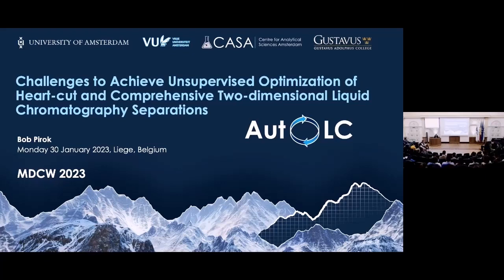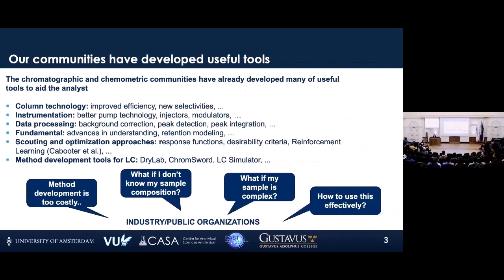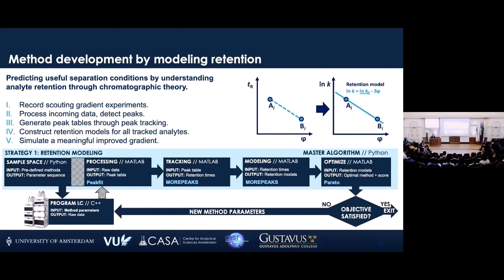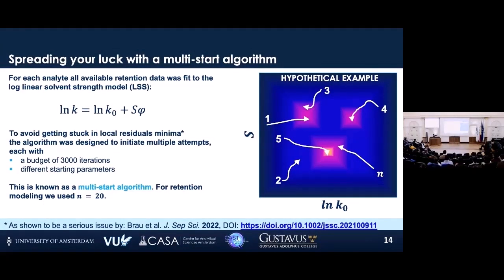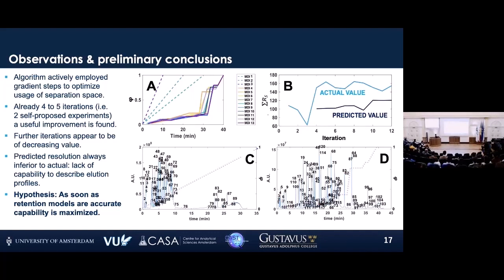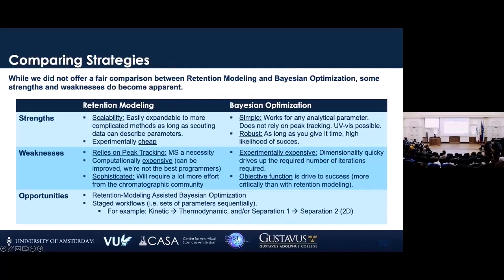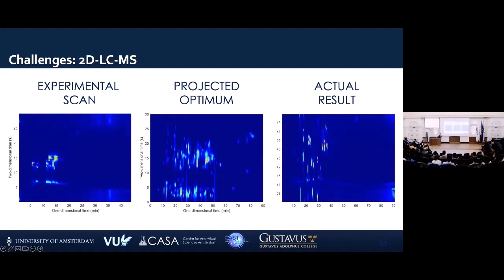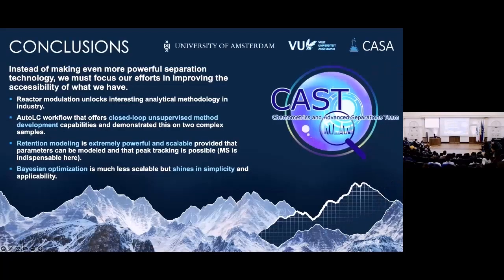Bob Pirok: Unsupervised optimization of heart-cut and comprehensive 2D-LC separations (MDCW 2023)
Day 1: CHALLENGES TO ACHIEVE UNSUPERVISED OPTIMIZATION OF HEART-CUT AND COMPREHENSIVE TWO-DIMENSIONAL LIQUID CHROMATOGRAPHY SEPARATIONS

🎤 Presenter: Tijmen Bos¹, Jim Boelrijk², Stef Molenaar², Dwight Stoll³, Bob Pirok²´³ (¹Vrije Universiteit Amsterdam, Amsterdam, Netherlands. ²University of Amsterdam, Amsterdam, Netherlands. ³Gustavus Adolphus College, Saint Peter, USA)

Abstract
One and two-dimensional liquid chromatography (LC) technology is making remarkable advancements, however the number of potential users remains lagging behind for 2D separations. A prime obstacle for large-scale usage is the considerable investment needed for method development and data processing. Automation in any step of the method development reduces the required investment.

Recently a comprehensive, modular, closed-loop and interpretive algorithm for automated LC method development for complex samples of unknown composition was developed. The idea of these computer platforms is that they can directly and iteratively program the LC with new method parameters obtained from previous raw experimental data until convergence of a specified objective function was reached. Using peak tracking, multi-start regression, retention modelling and Bayesian optimization, such algorithms are capable to automate the selection of several method parameters.

This presentation will discuss the current challenges to scale this automated method development technology to heart-cut and comprehensive 2D-LC separations.